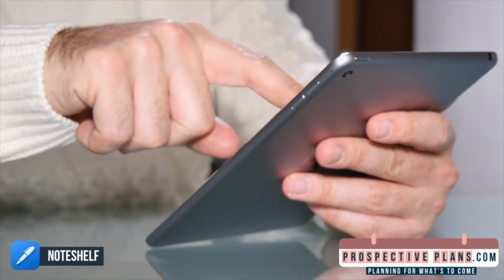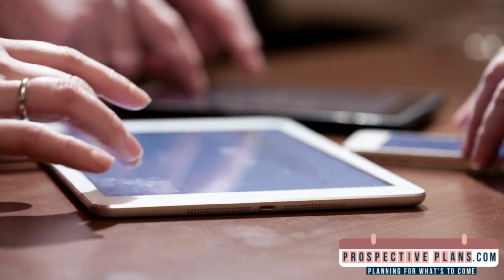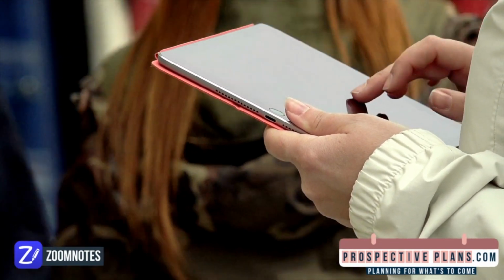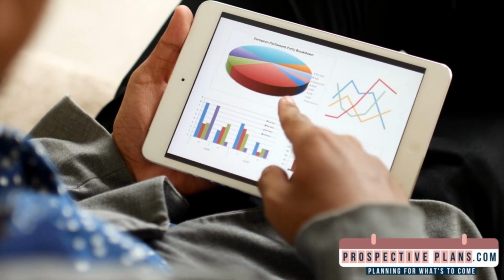Goodnotes vs Notability: Which Digital Planner Wins? 🏆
0:00 Coming Up
0:24 Intro
1:30 Notability
4:24 Goodnotes 5
6:42 Noteshelf
8:51 Zoomnotes
10:42 Zinnia
12:33 The Decision

📱 Boost Your Productivity with the Best Digital Planning Apps for iPad! 🚀🌟

Ready to revolutionize your planning and organization game on your iPad? Look no further! In this game-changing video, we're unveiling the top digital planning apps that will transform the way you take notes, manage tasks, and stay organized on your iPad.

⏱️ From feature-packed note-taking apps to powerful task managers, these apps offer a seamless and intuitive planning experience, all at your fingertips.

📌 Whether you're a student, professional, or creative entrepreneur, these top digital planning apps will streamline your workflow and elevate your productivity to new heights.

Let's all embrace the digital planning revolution and optimize our productivity! 💻📱

And remember “As we ‘Rise to Be’, we are becoming who we want to be” I am Christina B. Rising and I will always be rising. 🤗

🙍🏽‍♀️ABOUT ME🙍🏽‍♀️:
▶︎Race/Ethnicity: Ain’t I A Woman